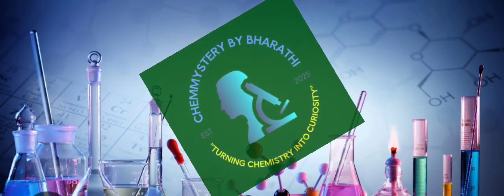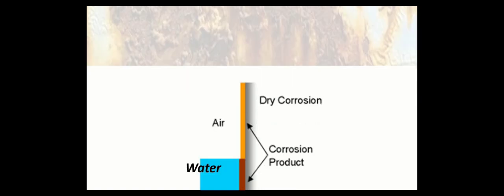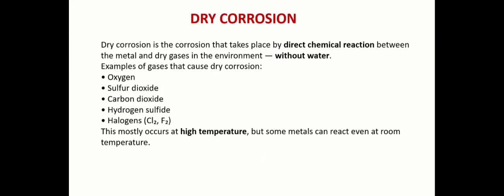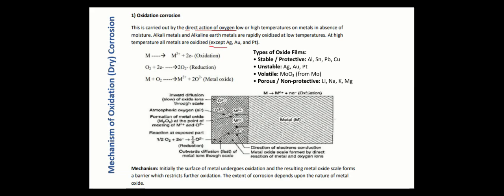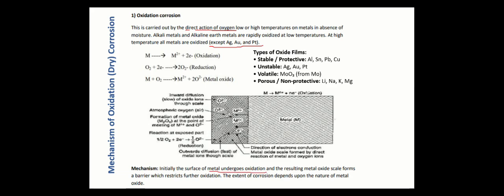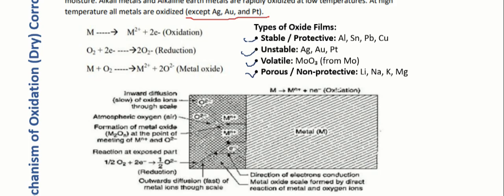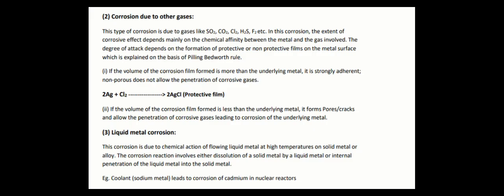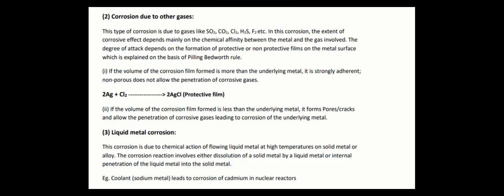“Why Some Metals Never Rust? The Secret Science Behind Oxide Films & Dry Corrosion!”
## **📌 Video Description**

Have you ever wondered **why some metals rust instantly while others stay shiny for years?** In this video, we uncover the fascinating science behind corrosion—especially **dry (chemical) corrosion**, oxide film formation, and the factors that decide whether a metal is protected or destroyed.

Learn how **oxide films act like invisible shields**, why certain metals form **stable protective layers**, and how high-temperature environments trigger different types of dry corrosion. Perfect for **engineering, chemistry, and science students** looking for clear, simple explanations.

🔍 **Topics Covered:**
✔ Why metals rust
✔ Dry corrosion types
✔ Nature of oxide films
✔ Mechanism of oxidation